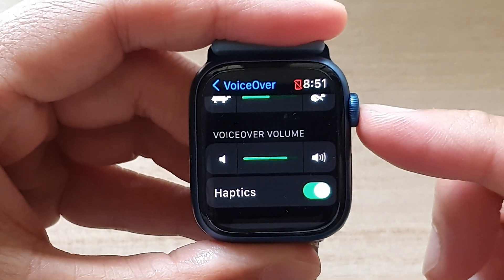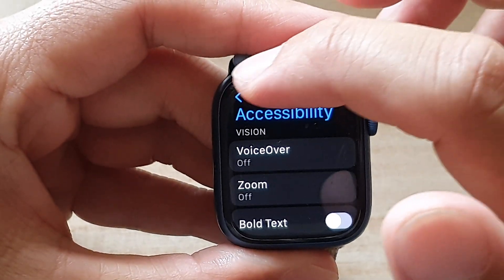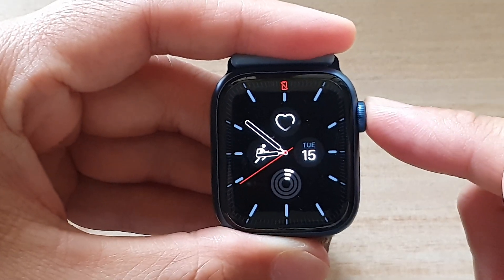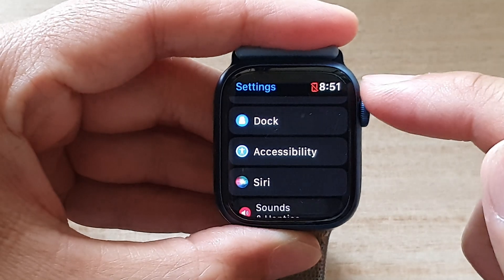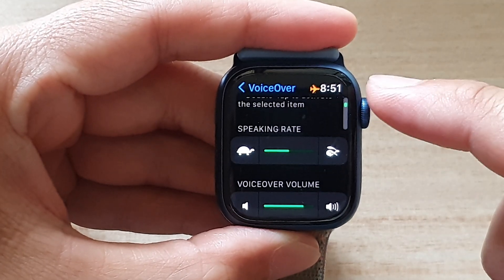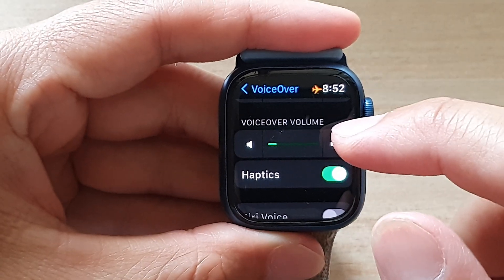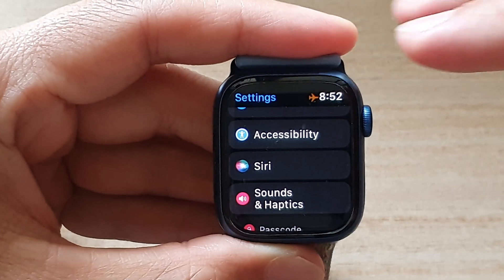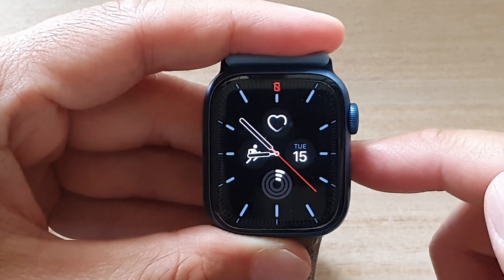Apple Watch 7: How to Increase/Decrease VoiceOver Volume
Learn how you can change (increase/decrease) VoiceOver Volume on Apple Watch 7.